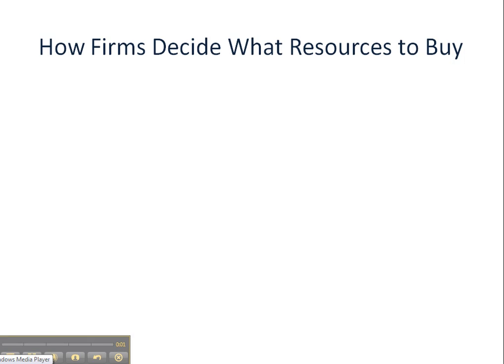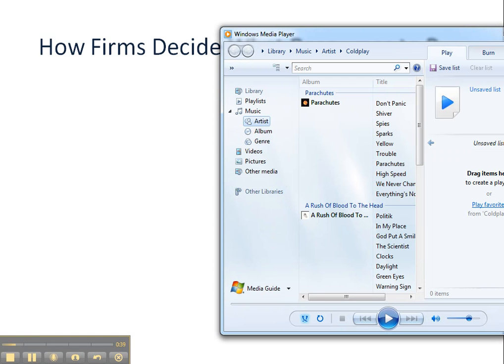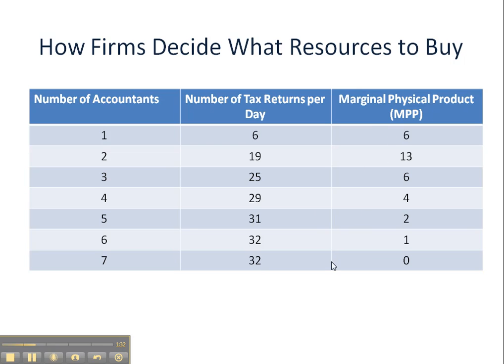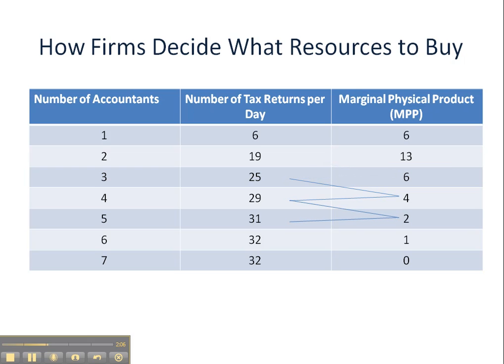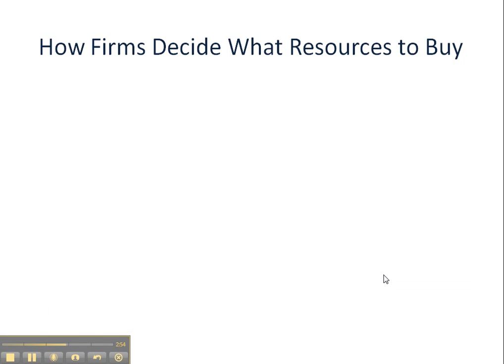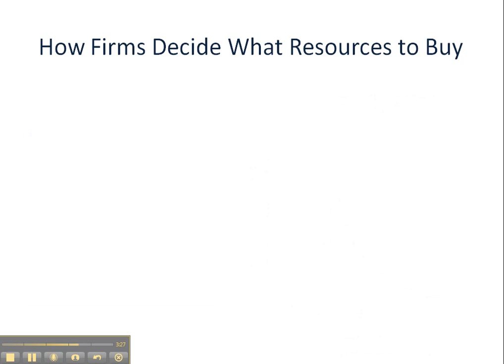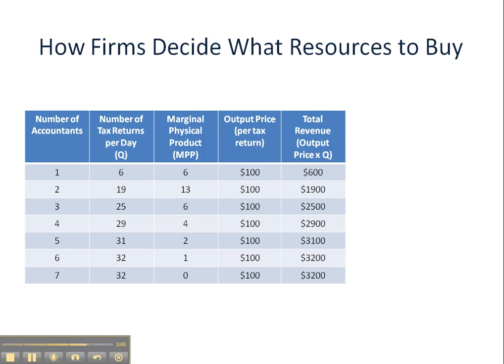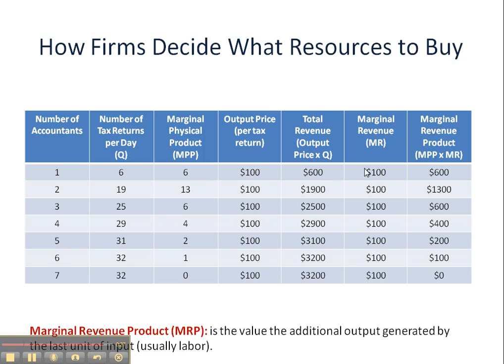Figuring Marginal Physical Product and Marginal Revenue Product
A video about how to quickly figure MPP (marginal physical product) and MRP (marginal revenue product). It sounds scarier than it really is.